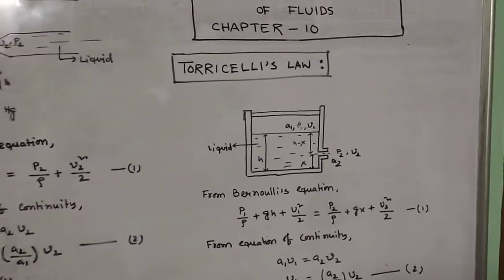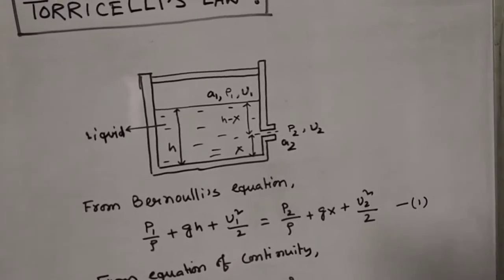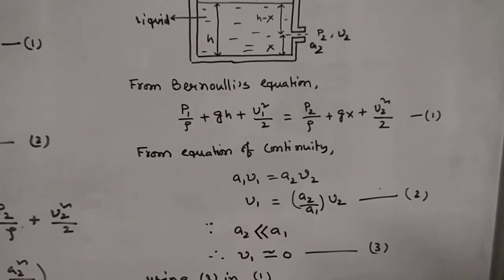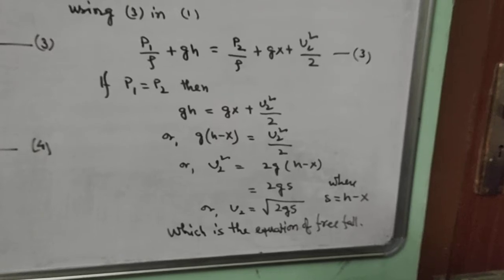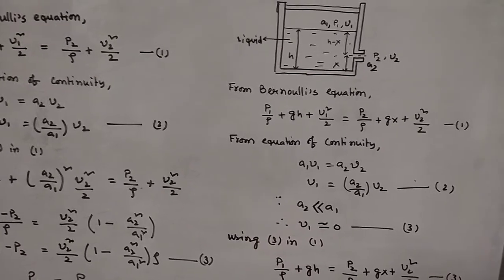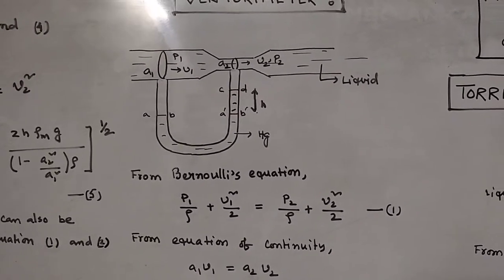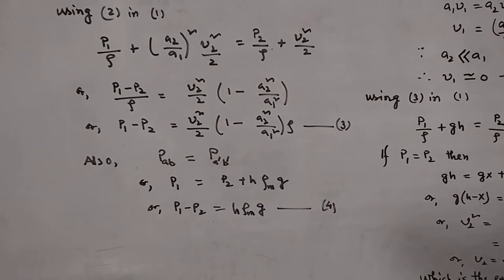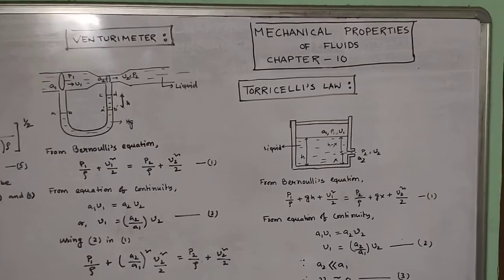Mechanical Properties of fluid